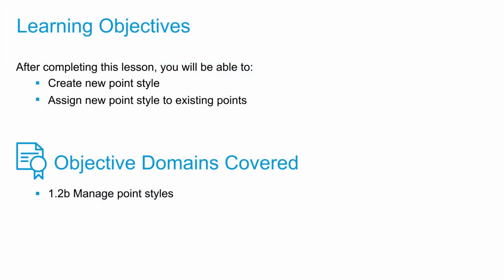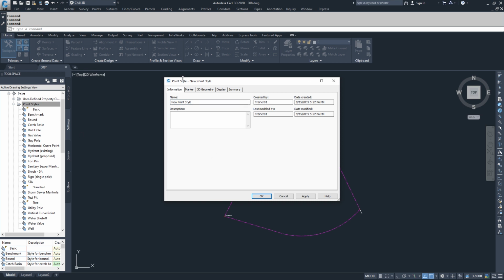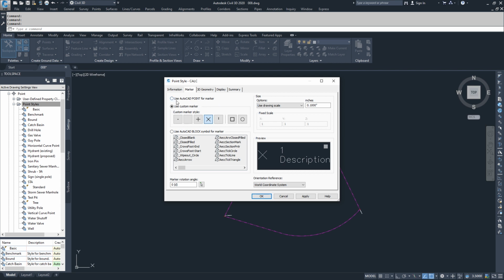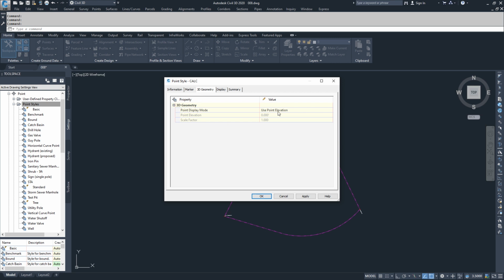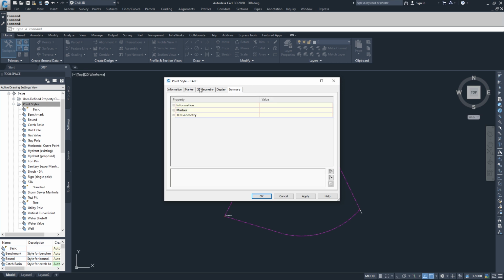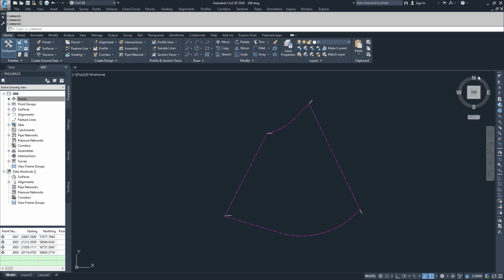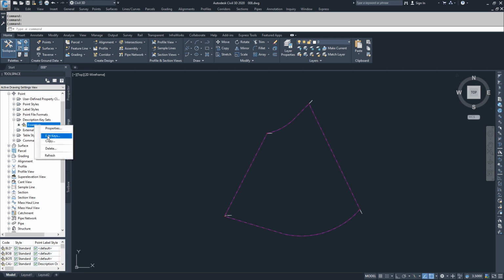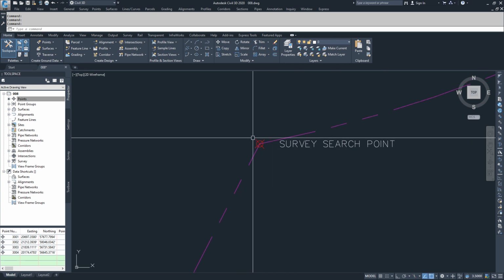Create and assign point styles